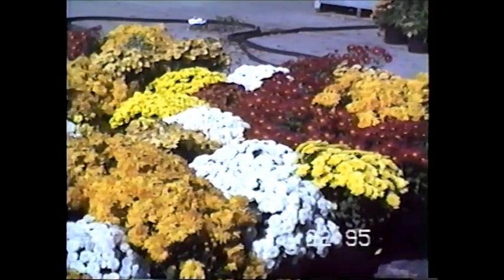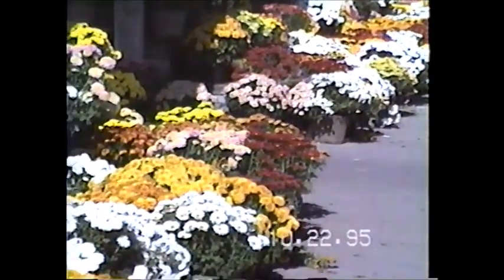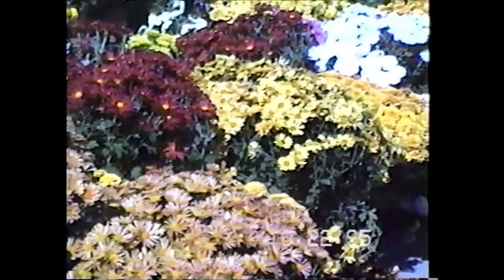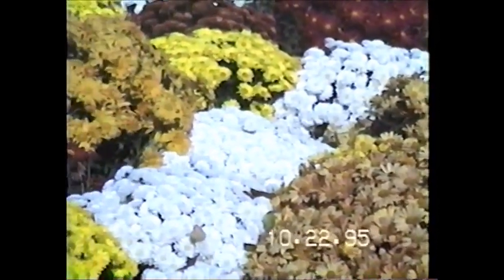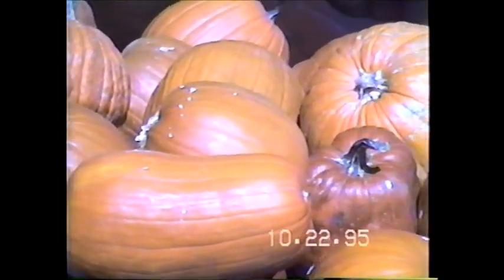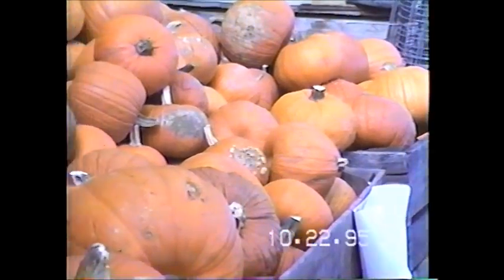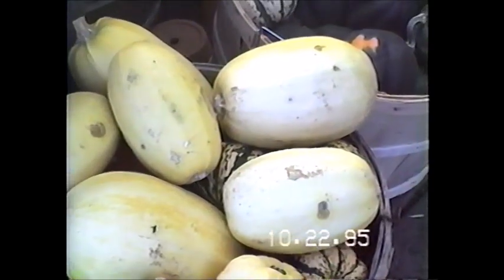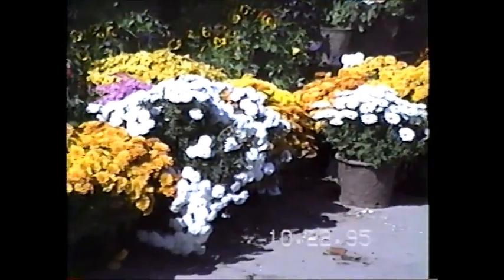RCs HOME MOVIES 1995 DR Supermarket Logansport In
RC Carty's Home Movies. Filming was something that stuck with him his entire life and something that he really enjoyed. RC passed away 4.12.23. It has been my privilege to convert these old movies from his lifetime. As I convert this footage from film to digital, I am both happy to see his life and sad the he is not with us anymore. My biggest hope is that his memories can live on even after he's gone.

The 1st films were 8mm with no sound from the early 1950s. Then later it was Super 8 with sound. Then in the 80's it was the large VHS cameras, finally with the VHSC video camera in the early 2000s. RC (Richard C.) Carty was born in Magoffin County Kentucky in 1933. He was raised at his family’s home in Salyersville Kentucky. I spent many of summer vacations in the surrounding hills near his family’s house. I have many fond memories traveling there in RCs blue 1970s Chevy van. I have memories of everything from squirrel hunting to dodging copperhead snakes to getting stung by a yellow jacket in the ear when I was 8. Of course I can’t forget to mention the wonderful homemade dumplings his mom used to make.

The footage contained in these videos includes: A lot of footage of his family and childhood home in Kentucky. Many vacations to Florida over the years. His children Marty, Leisha & Ginger. His wife Margie, the property they lived at in Logansport, In. And finally, lots of footage of the grandchildren.